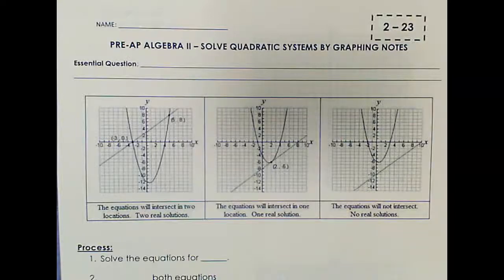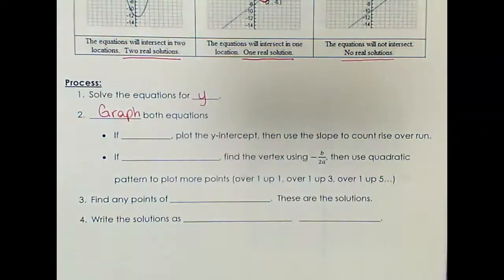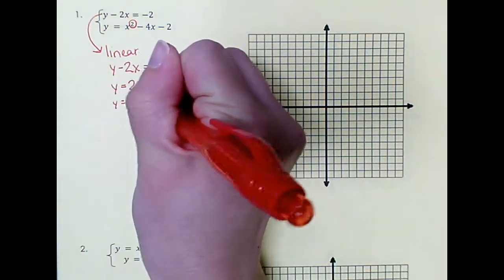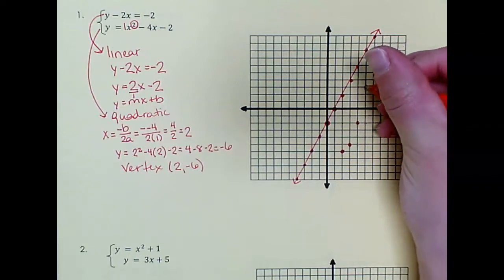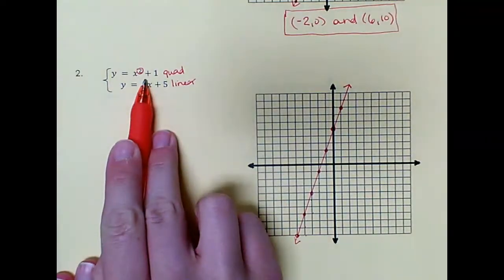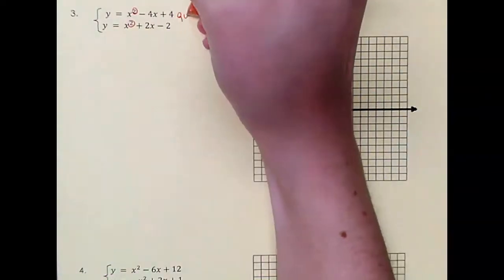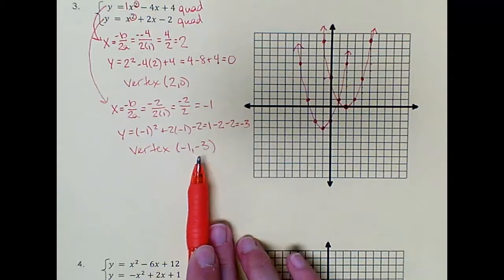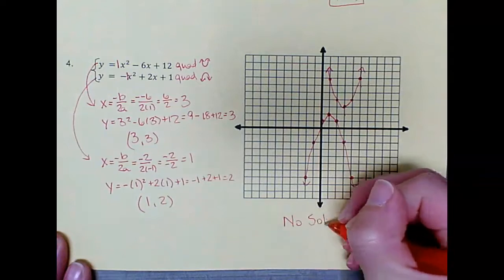Solve Quadratic Systems by Graphing